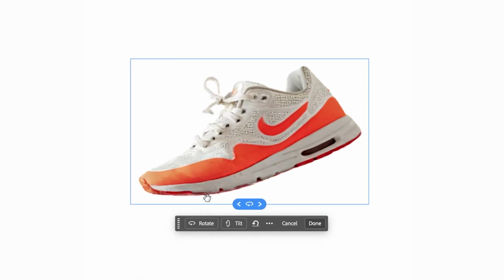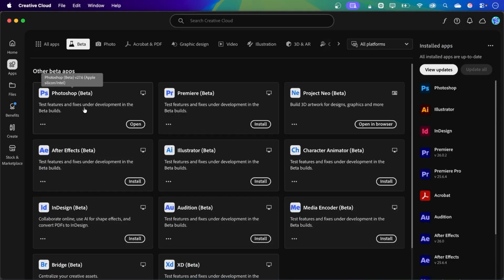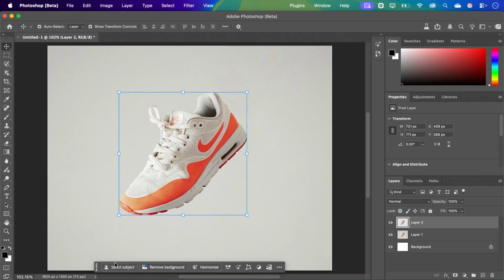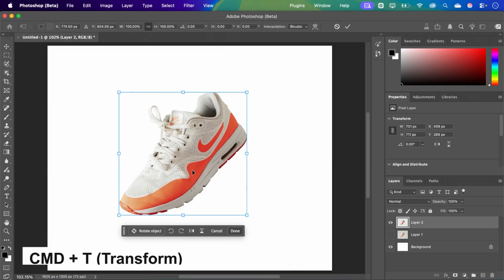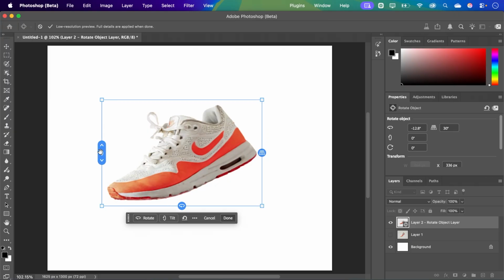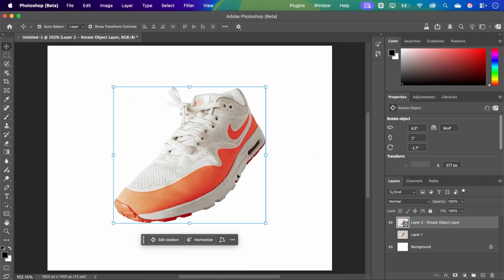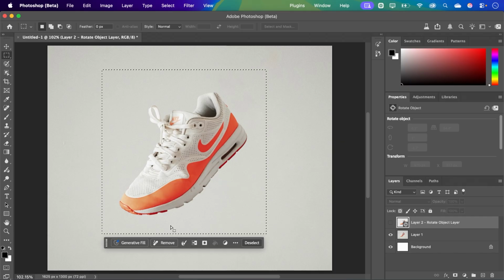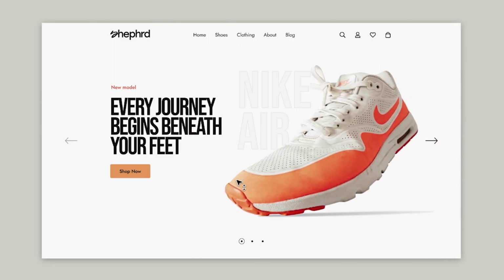Insane NEW 3D Rotate Tool in Photoshop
— Photoshop Beta just released this crazy new feature that lets you rotate static images in 3D and in this video I’ll show you how to use it!